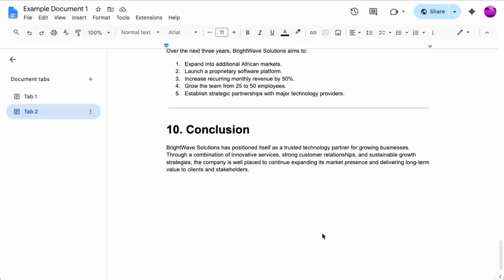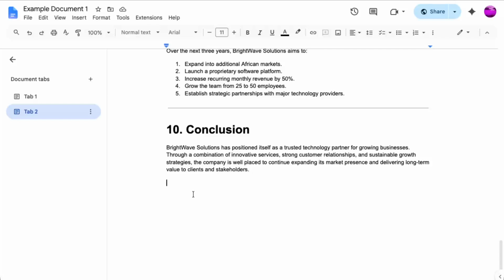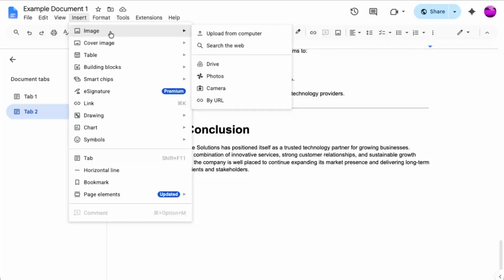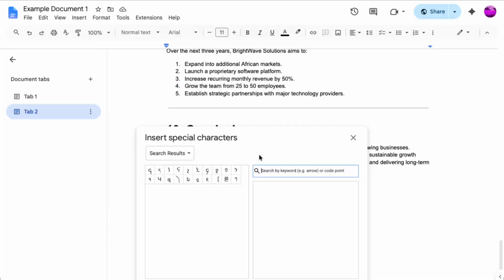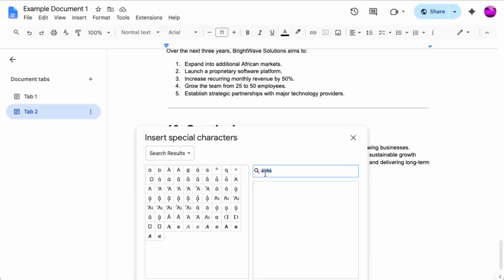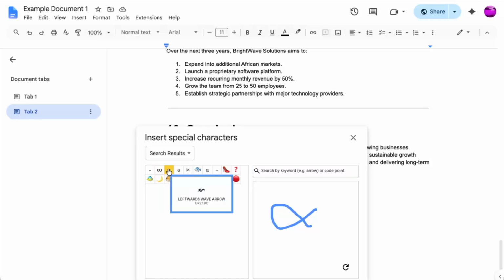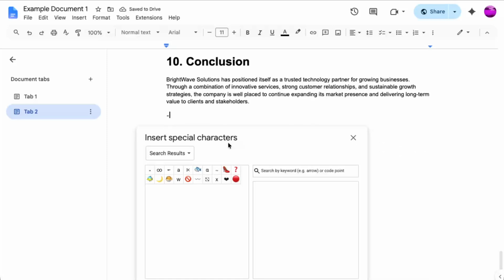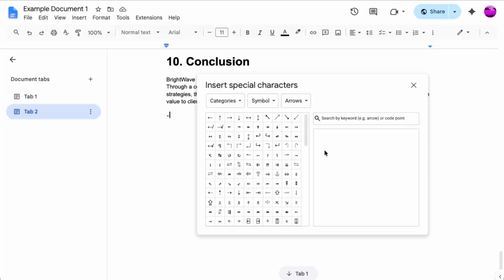How to Insert a Special Character in Google Docs (2026) | Step-by-Step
Learn how to insert a special character in Google Docs using the built-in special characters tool, keyboard shortcuts, and the search-by-drawing method. This tutorial covers symbols, arrows, math operators, accented letters, and more — so you can find exactly what you need without wasting time. Whether you're formatting a document, writing in another language, or adding copyright and trademark symbols, this updated method works in the current version of Google Docs. We'll walk through each option clearly so you can choose the fastest approach for your workflow. No add-ons required.